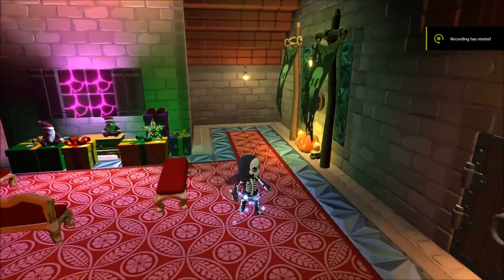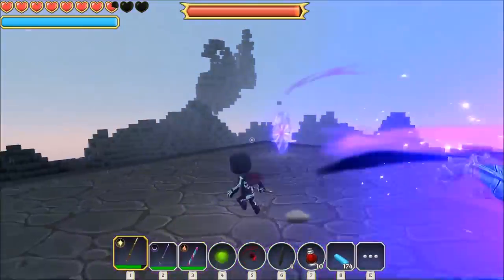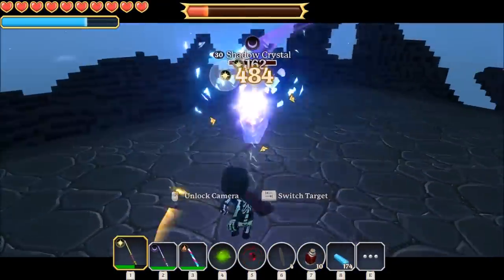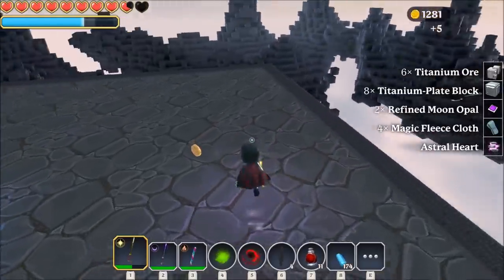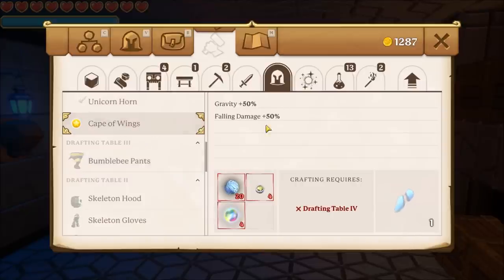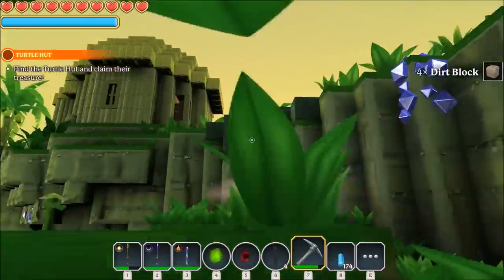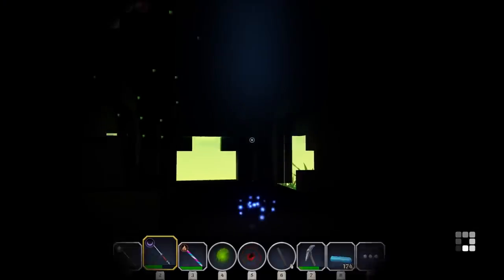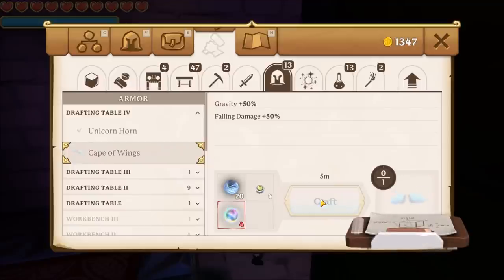Portal Knights - How to get the wing's cape.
In this video I show you how to find the recipe and materials to craft the Wings. A cape that lets you jump higher.

Leave the familiar world behind and step into the fantastic unknown with Portal Knights, a cooperative 3D sandbox action-RPG! Level up your character and craft powerful gear to defeat your enemies in real-time tactical combat. Explore dozens of randomly-generated islands and restore peace to a world torn apart by The Fracture. Craft your adventure. Forge your hero. Become the ultimate Portal Knight!

Key Features
Travel between randomly generated 3D sandbox worlds — each one with unique environments, creatures, and resources for crafting.
Tactical action combat. Strike your foes and dodge their attacks in fast-paced 3rd-person battles. Choose from an assortment of weapons and spells to defeat them!
RPG character classes including warrior, ranger and mage. Customize your appearance, abilities, and gear.
Random Events. Adventure in an ever-changing landscape. Complete new quests and earn exclusive items in random events across the worlds.
Mine and gather resources from across the lands to craft your arsenal and supplies.
Build your home with dozens of materials and furnishings. Display the hard-earned treasure from your journeys.
Epic boss battles. Face off against the Portal Guardians, the most formidable beasts in the realm, in their twisted arenas.
Join your friends in 4-person cooperative multiplayer. Work together to build structures, explore dungeons, and overcome the toughest perils.